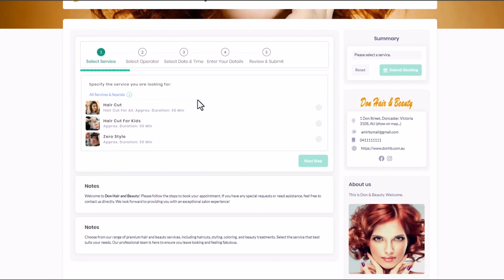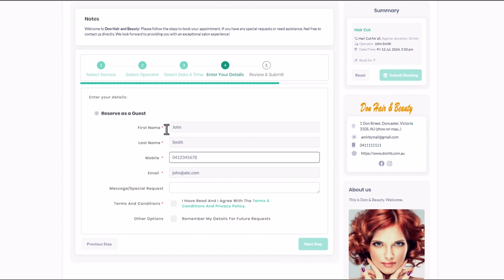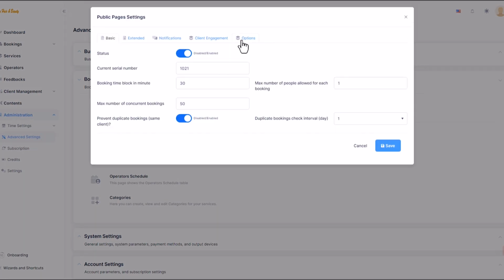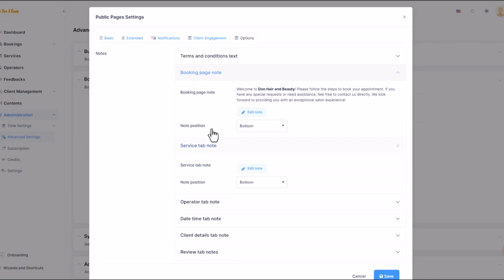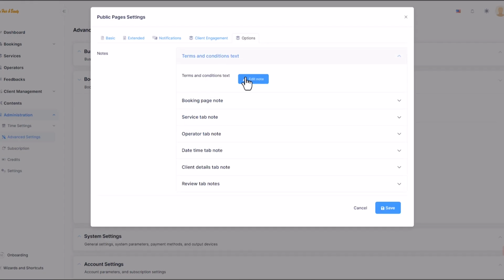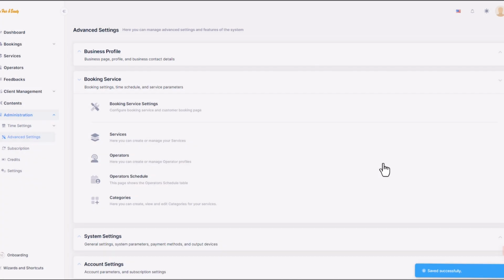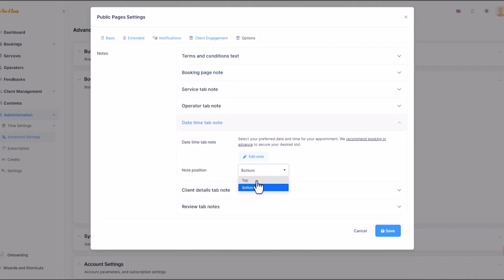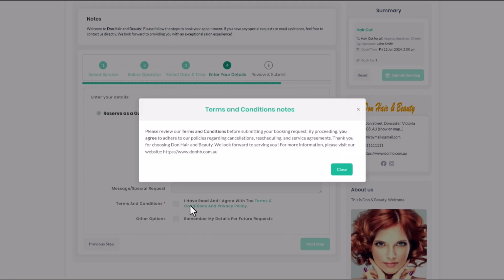How to Add Custom Notes and Messages to the Public Booking Page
Welcome to our tutorial on enhancing your customer booking experience with custom notes and messages on your public booking page using the Make Booking Online (MBO) system.

In this video, you'll learn how to:

Add custom notes to the top or bottom of the entire booking wizard block or individual steps, such as Service Selection, Operator Selection, Date and Time Selection, Client Details, and Booking Request Review tabs.
Step-by-step, we guide you through the following:

Logging in to your Admin portal.
Navigating through the Administration and Advanced Settings.
Adding and editing custom notes for different booking steps.
By customizing these notes, you can provide essential information, instructions, or promotions to your customers, enhancing their booking experience and ensuring they have all the details they need.